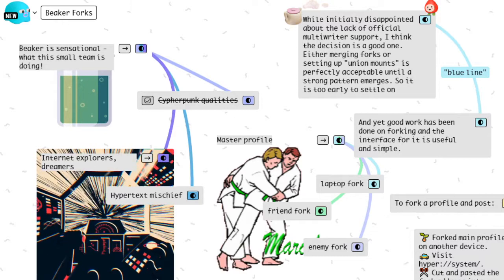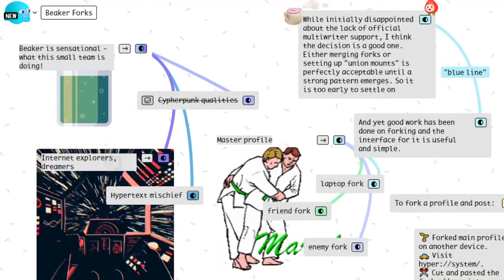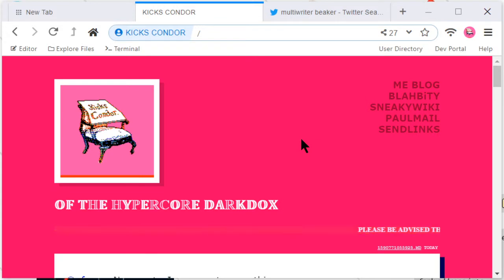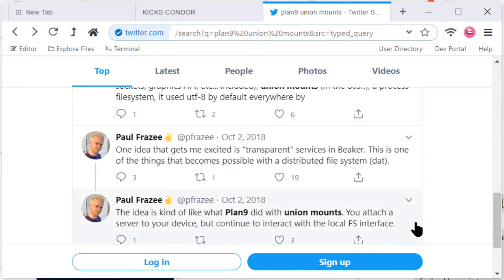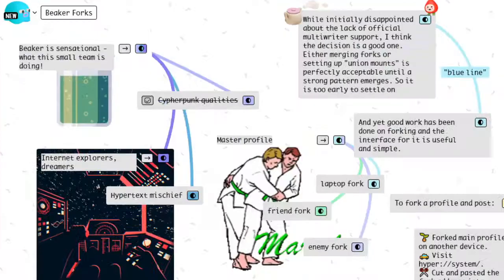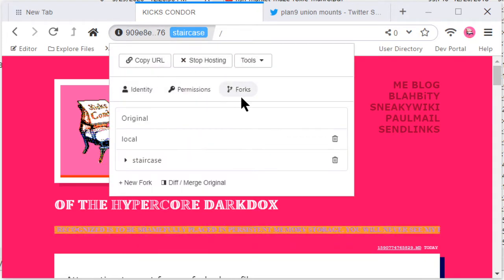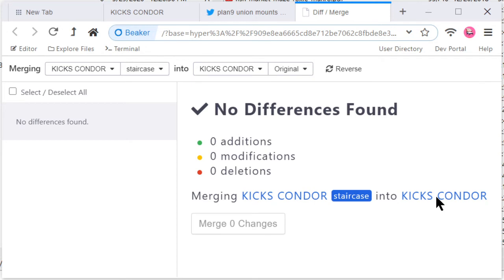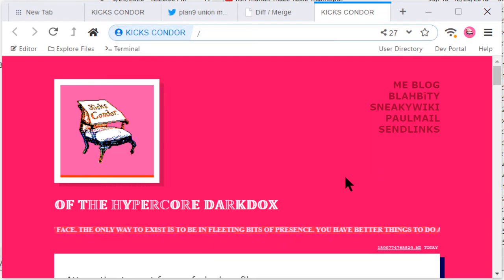Beaker Easy Forks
The hidden magic in simple personal forks with the Beaker Browser.